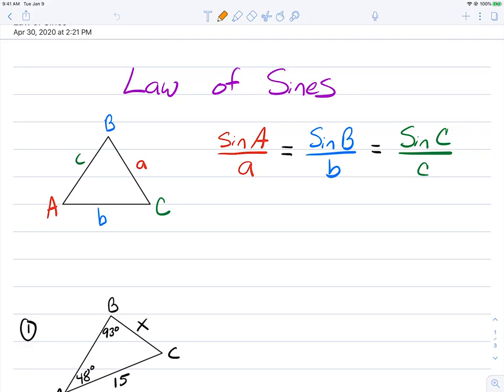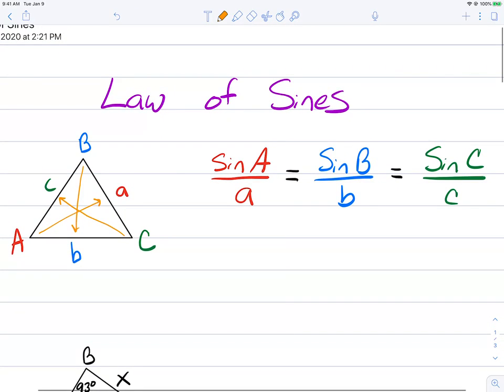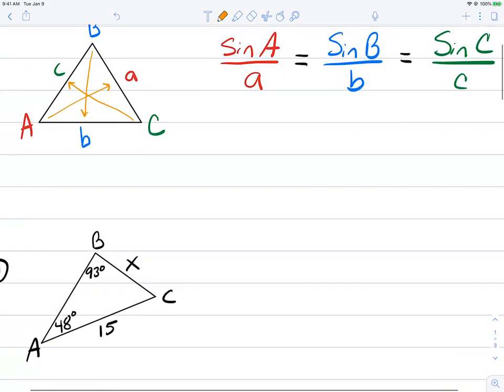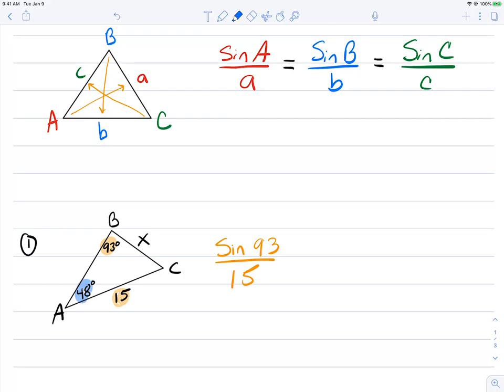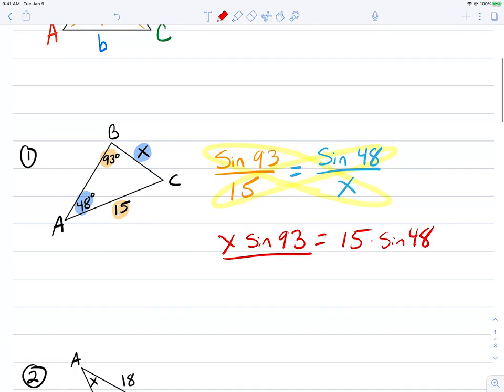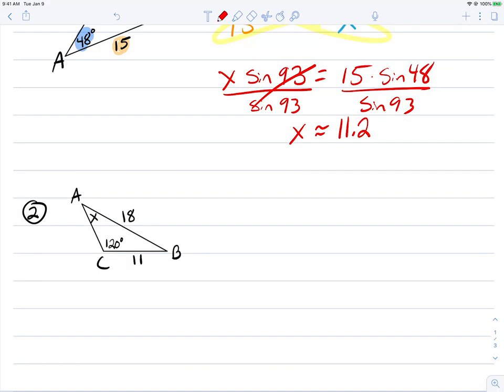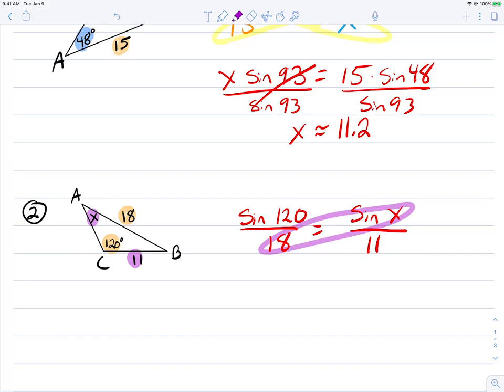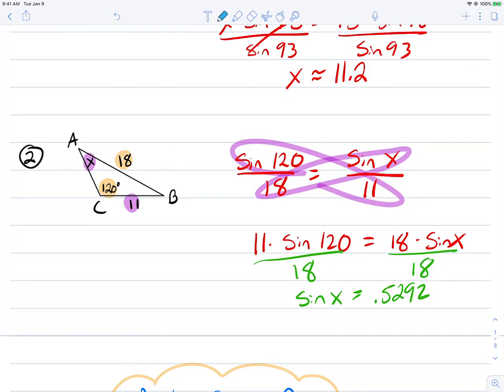A2 Law of Sines